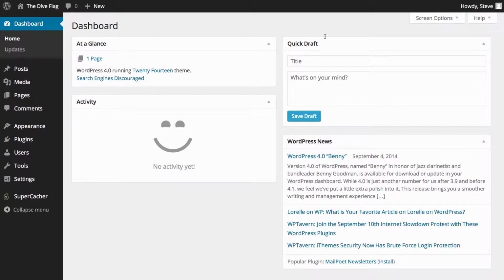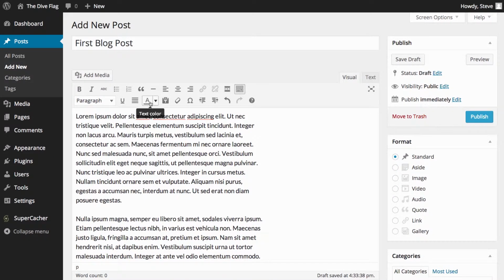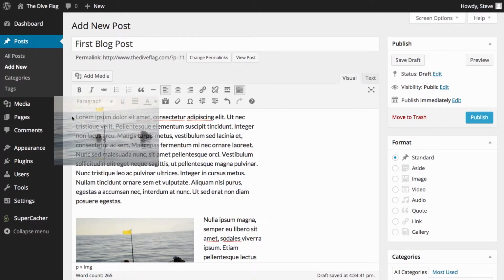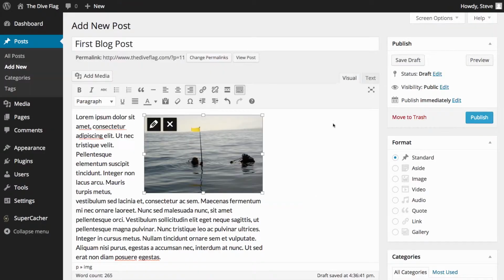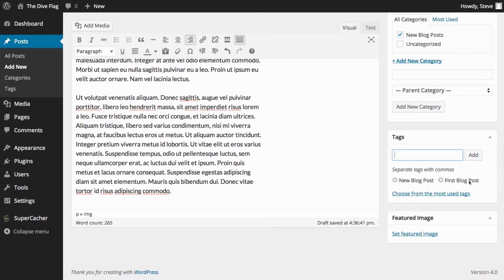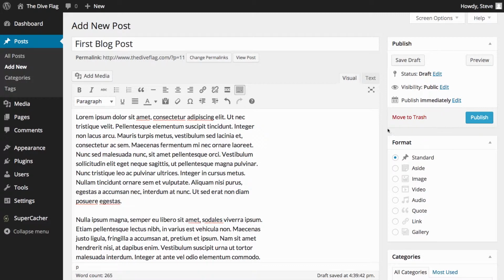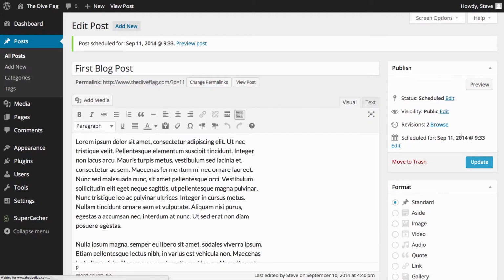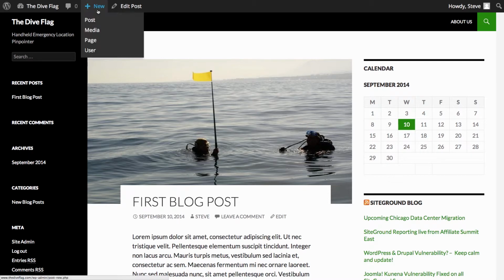Adding Your First Blog Post to Wordpress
In this video we walk you through how to add your first blog post in Wordpress.